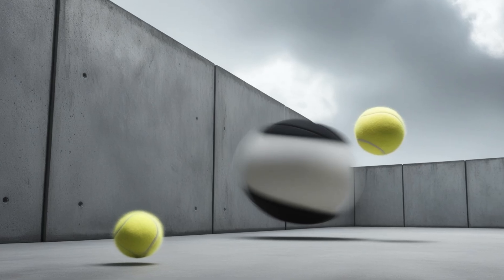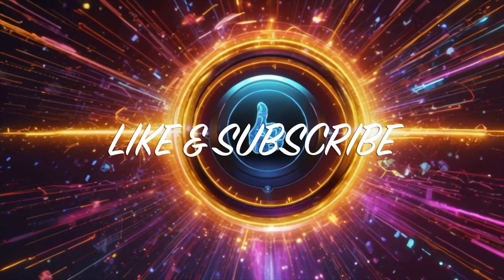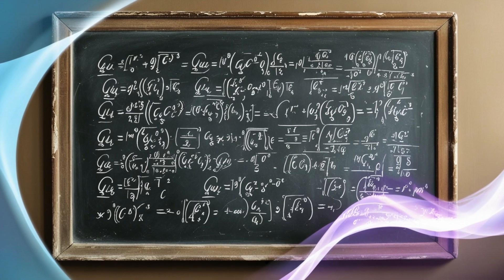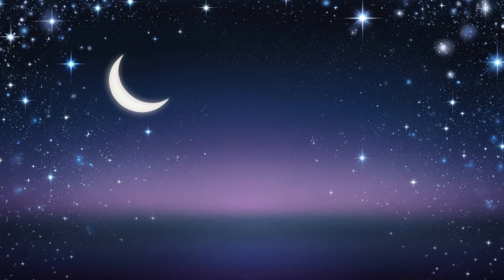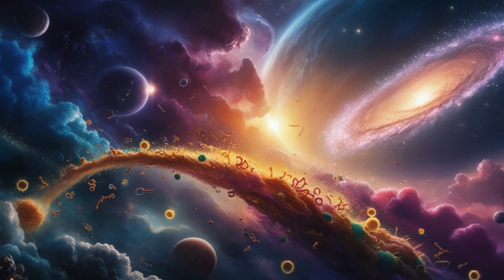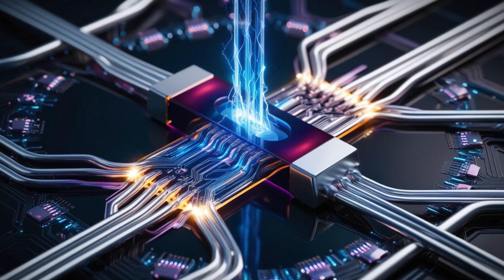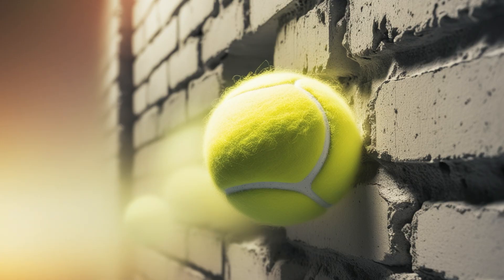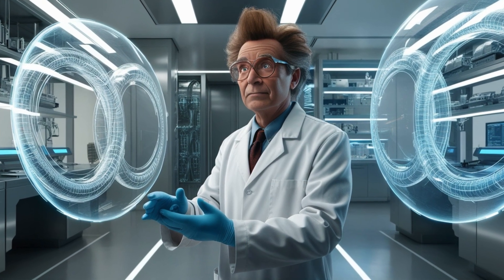The Strange Physics of Quantum Tunneling | From Nuclear Fusion to Quantum Computers, Ep 11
Quantum tunneling is one of the strangest and most powerful phenomena in physics — where particles pass through barriers that should be impossible to cross. Without it, stars wouldn’t shine, atoms wouldn’t fuse, and modern technology like tunnel diodes and quantum computers couldn’t exist.

In this video, we explore the mysteries of quantum tunneling — from its discovery in the early 20th century to its role in nuclear fusion inside stars, powering the Sun and every star in the universe. We’ll also uncover how tunneling drives modern technology: tunnel diodes, scanning tunneling microscopes, and nanoscale transistors that power our computers.

Along the way, we’ll dive into the philosophy of probability, determinism, and the strange rules of quantum mechanics, and look at how tunneling could shape the future of quantum computing and advanced electronics.

🔬 Topics Covered:

What is quantum tunneling?

George Gamow and the origins of tunneling theory

How tunneling powers nuclear fusion in stars

Tunnel diodes and real-world quantum devices

Scanning tunneling microscopes and nanotechnology

The philosophy of tunneling: probability vs. determinism

Future of tunneling in quantum computing

If you’ve ever wondered how the universe cheats the rules of classical physics, this deep dive into quantum mechanics and tunneling is for you.